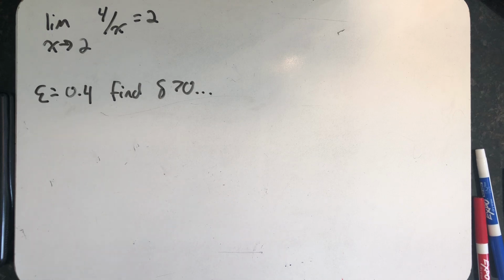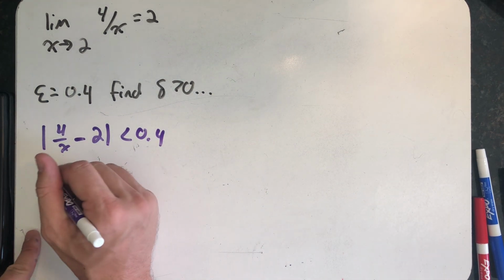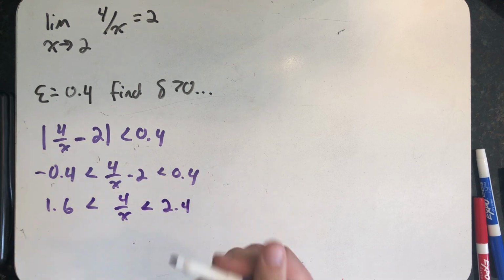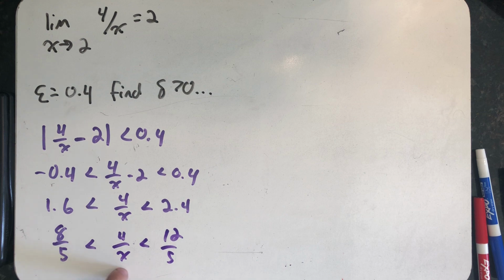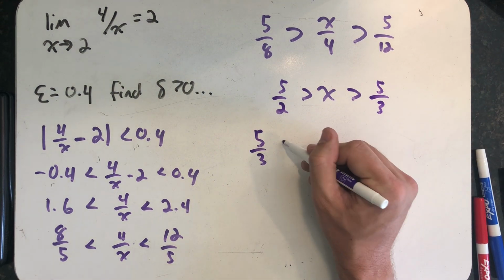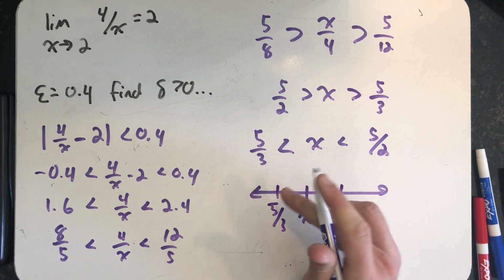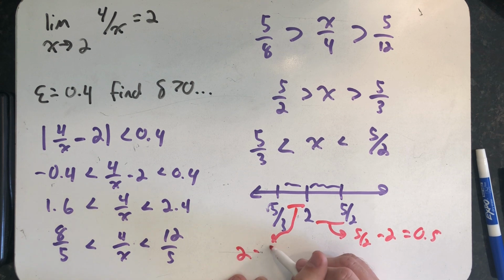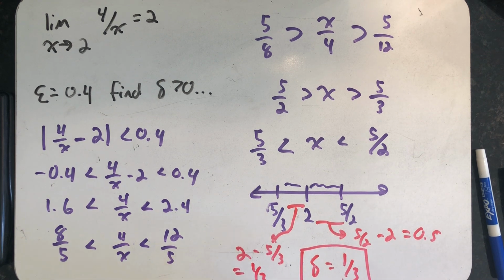Formal Definition Example 4